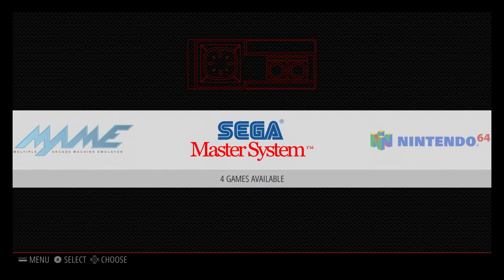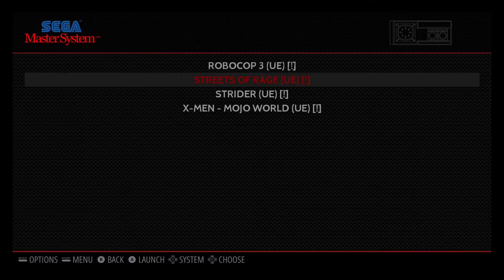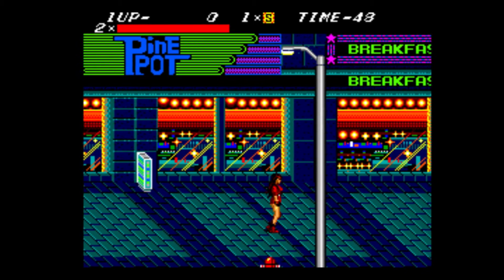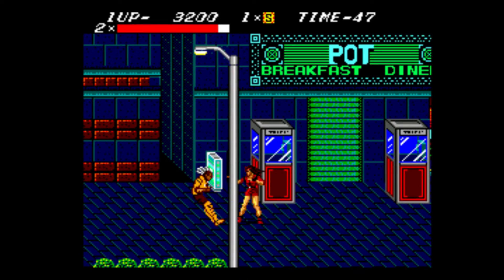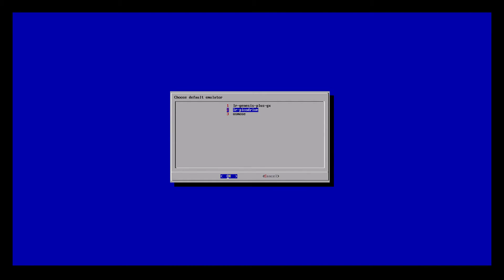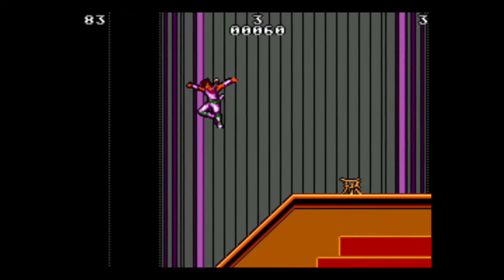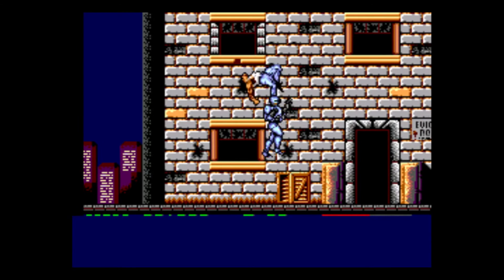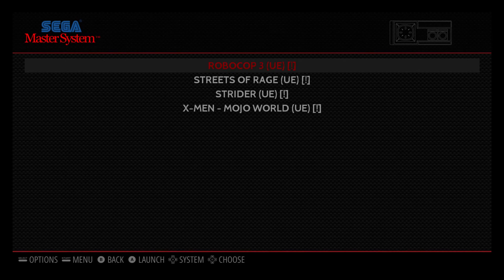Raspberry Pi 3 Running SEGA Master system Emulator Retropie Emulation Station